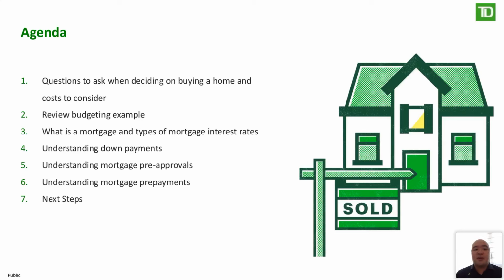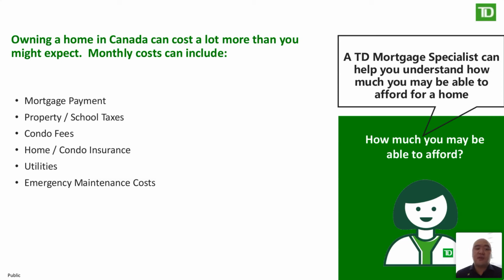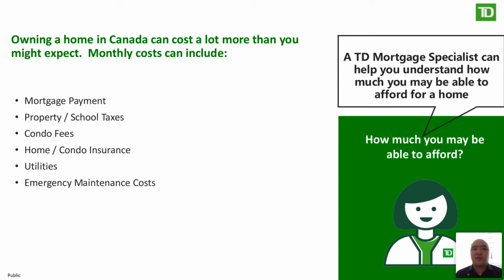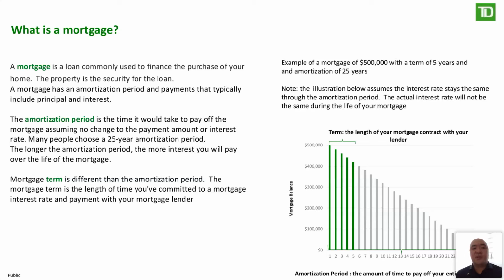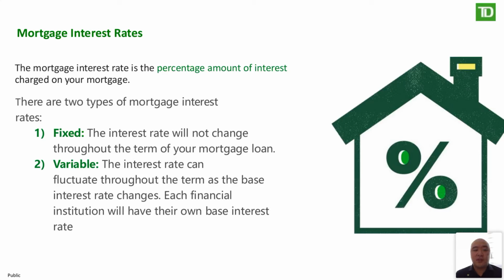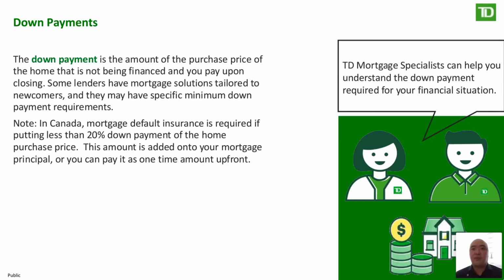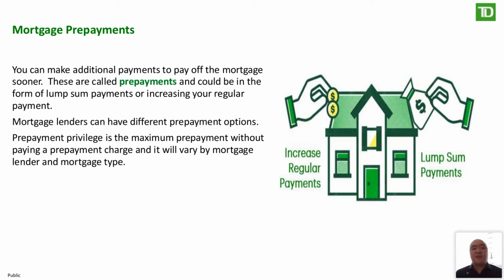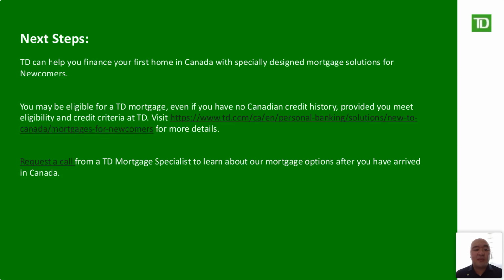TD Webinar: Mortgage Basics – A Newcomer’s Guide to Financing a Home in Canada | Watch Now!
Watch the full recording of our webinar, "Mortgage Basics: A Newcomer’s Guide to Financing a Home in Canada," presented in collaboration with TD. This session provides valuable insights to help newcomers confidently navigate the process of financing their first home in Canada.

In this webinar, you'll learn about:

• Understanding Available Mortgage Options: Explore the various mortgage products designed to help newcomers finance their home purchase.
• Costs of Owning a Home: Learn about the expenses involved beyond your mortgage payments, such as property taxes and maintenance costs.
• Budgeting for Home Ownership: Discover how to determine your budget and plan for all the costs involved in buying a home.
• Introduction to Mortgage Basics: Gain a clear understanding of the fundamental aspects of securing a mortgage in Canada.
• TD Mortgage Solutions for Newcomers: Find out how TD can help new Canadians qualify for their first mortgage.

Whether you're currently renting or looking to purchase a home right away, this webinar may provide you with the knowledge and tools you need to take the next steps forward.